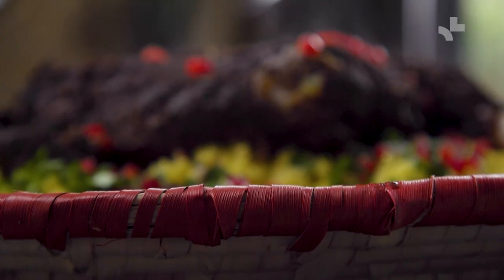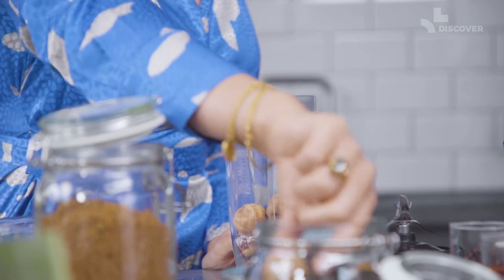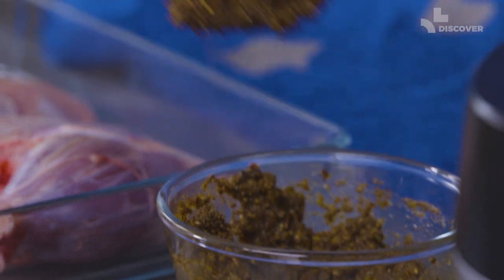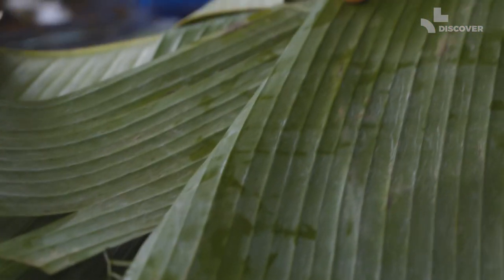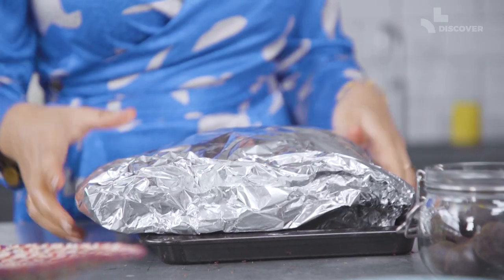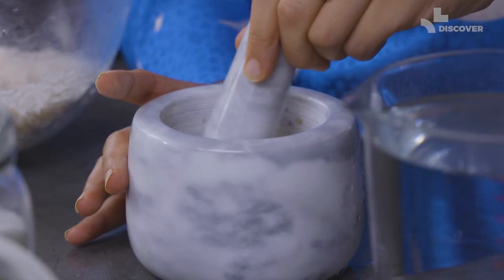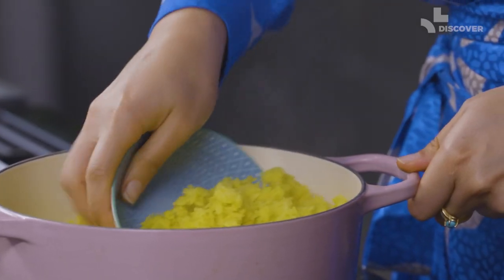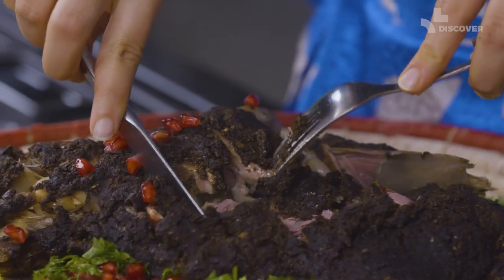Omani Shuwa 🇴🇲 - Slow Cooked Lamb | Episode 1 - Dine & Discover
This week's recipe will take us to the Gulf, the home of fragrant spices shaped by centuries of trade.

You have not experienced Oman until an Omani has made you shuwa, an incredible Eid delicacy famed around the region.

Its centrepiece is a slow-roasted lamb, sheep, goat - or even camel. Traditionally it's buried in the ground on a bed of hot coals and left to cook for hours - but don't worry, you won't have to get your shovel out today. Instead I've come up with a simple way for you to re-create this dish using your own oven.

What makes this dish is the baharat spice in which the meat is bathed for up to 48 hours. The blend usually pays homage to the host family's heritage, be it India, Zanzibar or Bahrain, and often includes such staples as cumin, coriander, chilli, cloves and nutmeg.

It's best served with saffron or spiced rice and a yoghurt-based salad. The leftovers can be kept till the next day, fried and tucked inside a warm pitta for a mini shawarma

You can also find the full recipe with the details to make sure you don't miss anything out